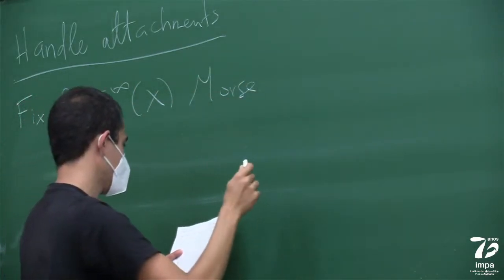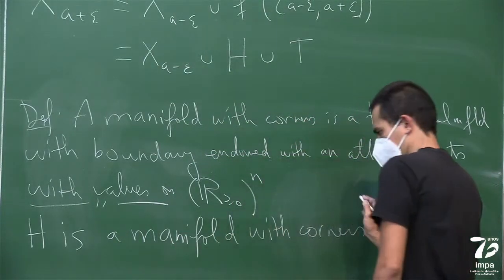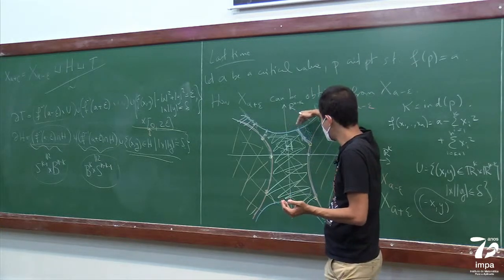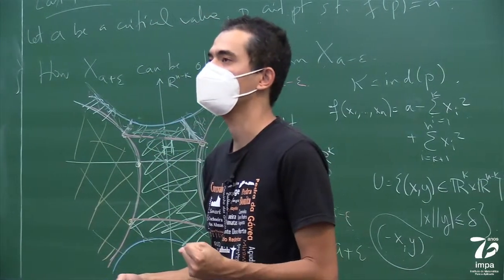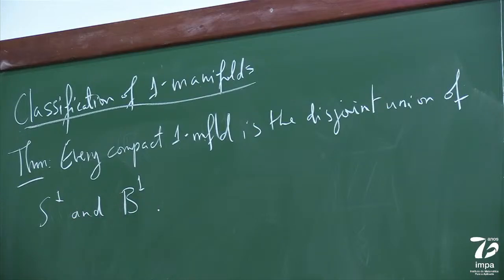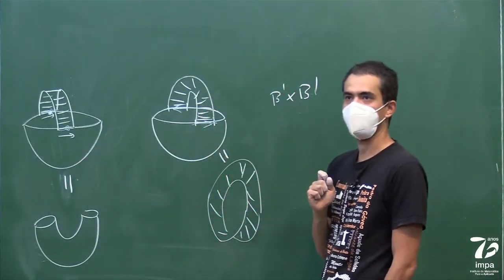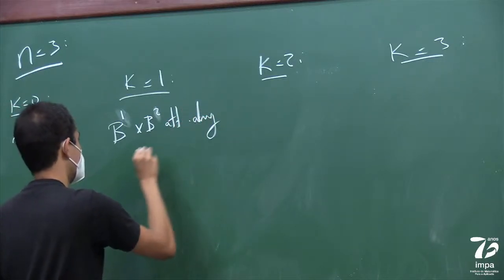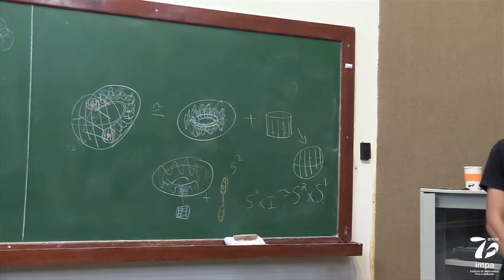(14/02/2022) - Doutorado: Topologia Diferencial - Vinicius Ramos - Aula 18